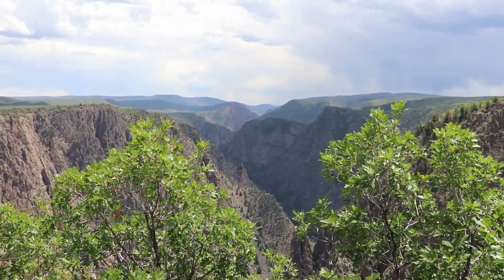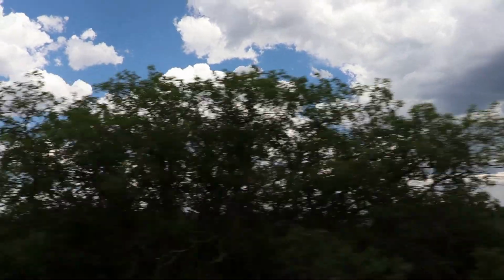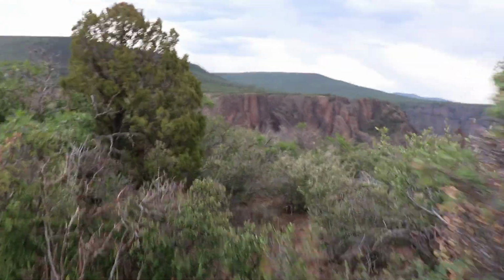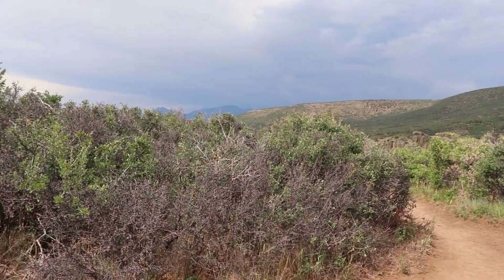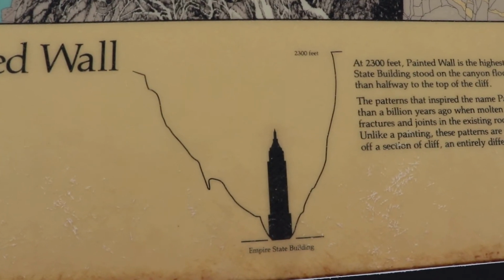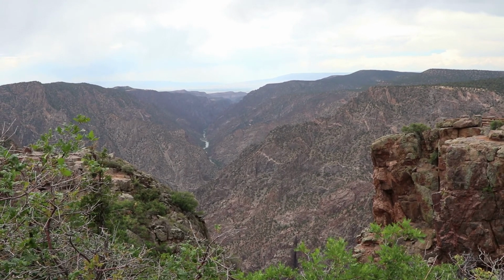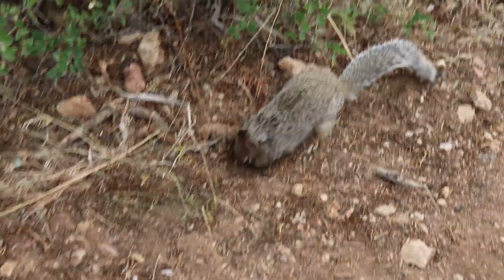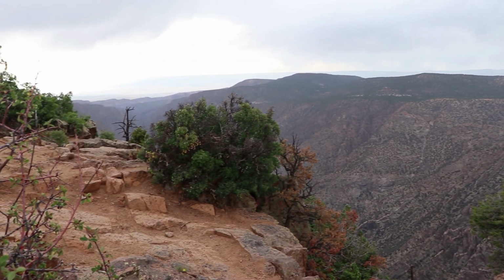Black Canyon of the Gunnison National Park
My first visit to Black Canyon of the Gunnison National Park in Colorado.  This National Park features a spectacular and unique canyon.  In this video, we visit most major viewpoints on the South Rim and do the Warner Point Trail.